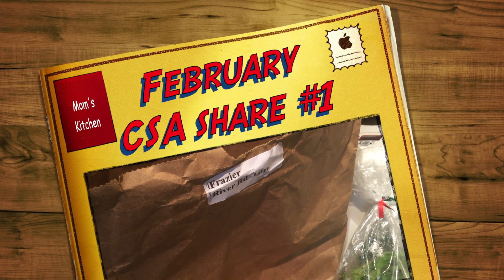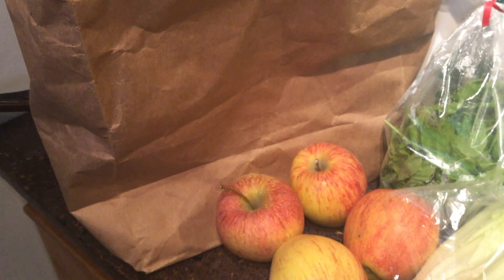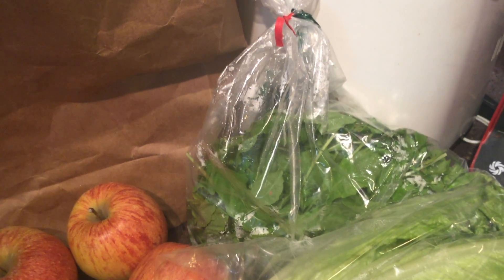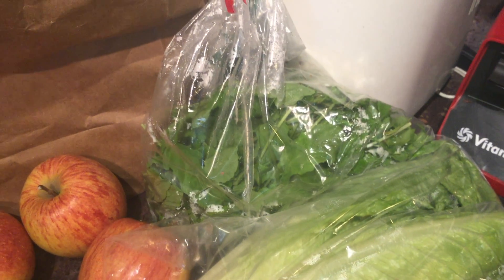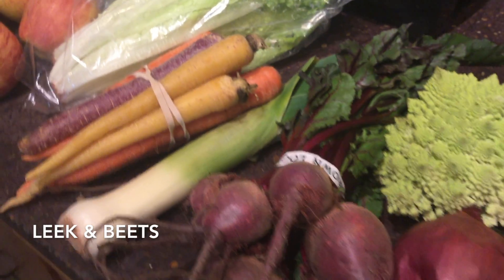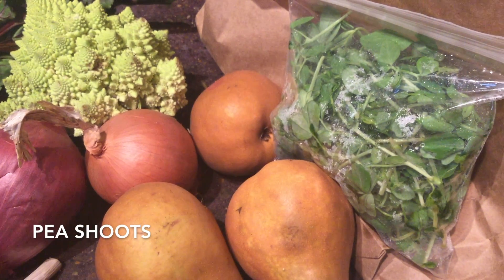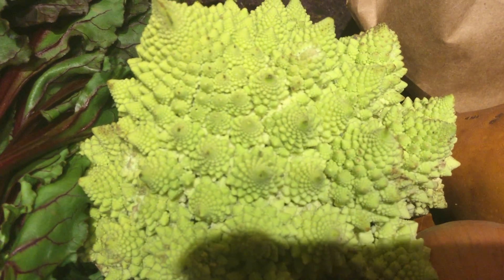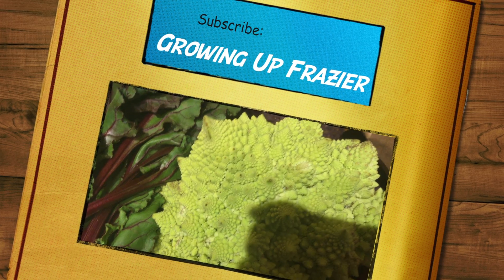February CSA share #1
One Large Weekly Community Supported Agriculture Share from Mid- Willamette Valley; Eugene, Oregon.

Fresh, Local & Organic produce 1st week of February 2018:
1quart Frozen Blueberries, 6 Cameo Apples, Large bag Arugula, 2 heads Romaine Lettuce, one bunch Rainbow Carrots, Leek, Beets (with greens), Red Onion, Yellow Onion, Garlic bulb, 4 Bosc Pears, small bag Pea Shoots, Romanesco head

How much would you pay for all of this in a grocery store??  Where do you live?  What is fresh is February??